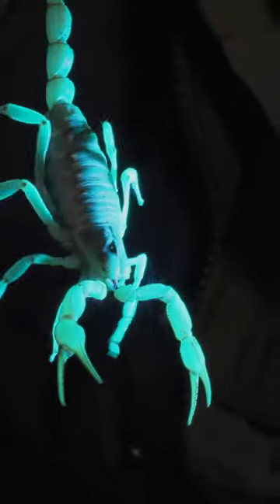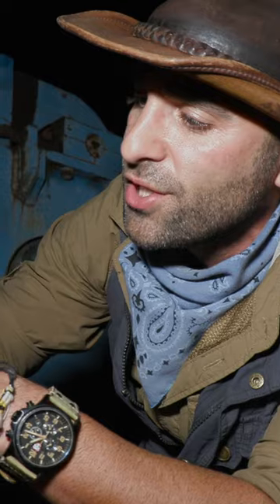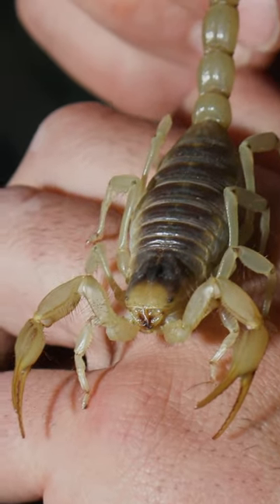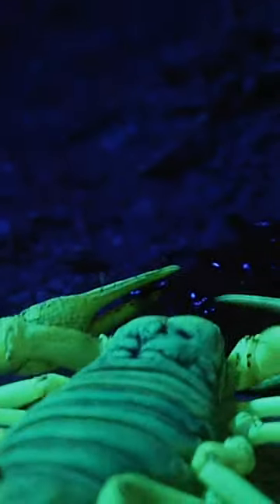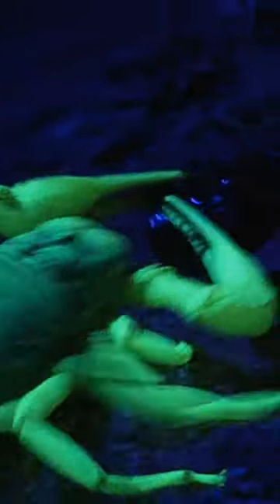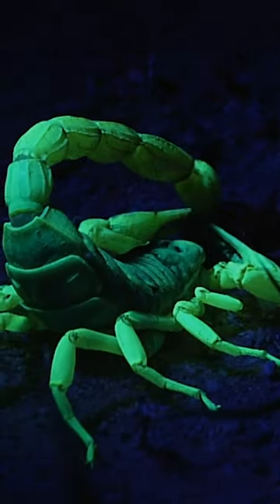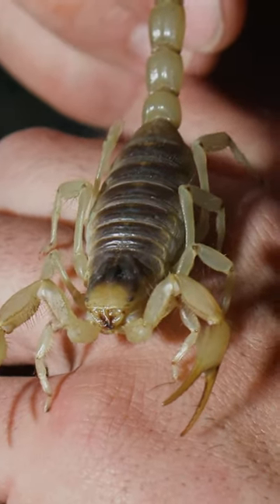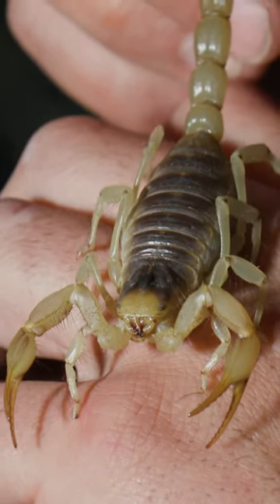Glow in the dark scorpions?!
Are you afraid of scorpions?